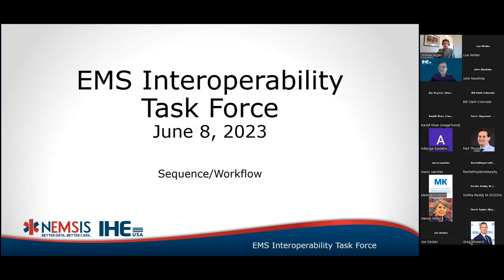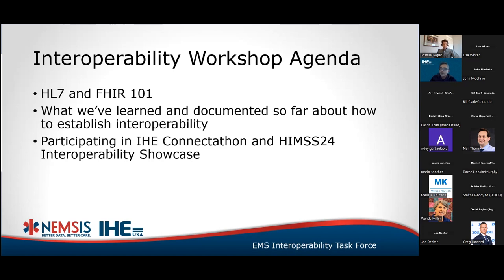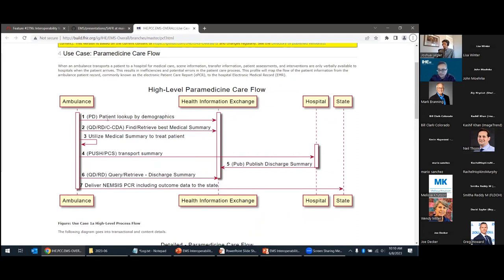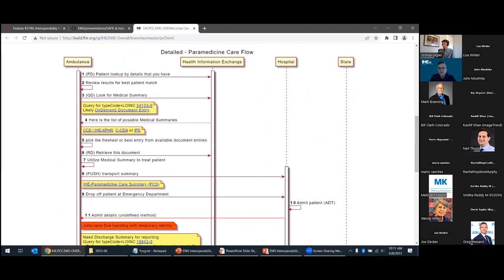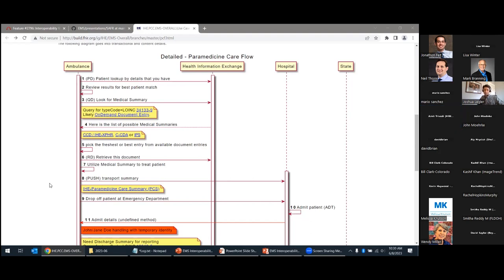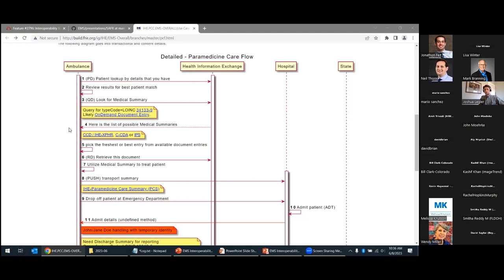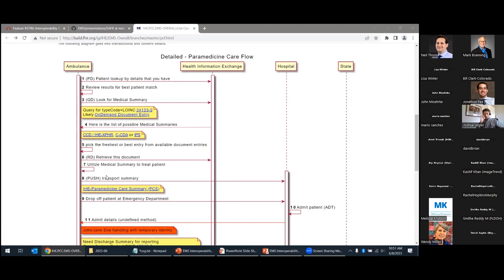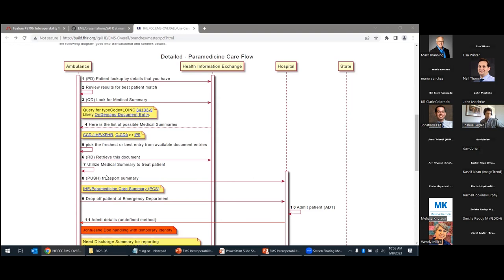EMS Interoperability Task Force Meeting, June 8, 2023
Topic: Paramedicine Care Flow Sequence Diagram
Description: Discussion of the sequence diagram that illustrates the basic data interactions that take place between EMS, a health network, and a hospital.